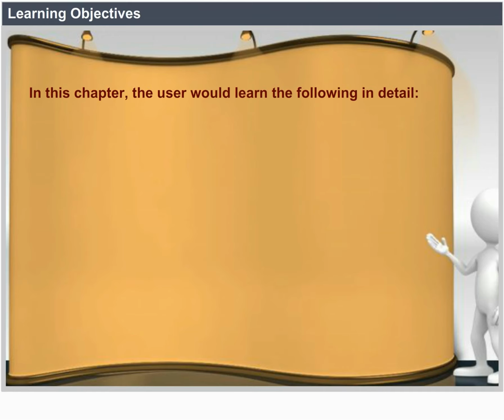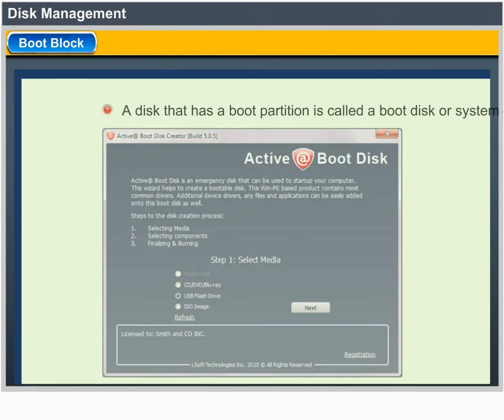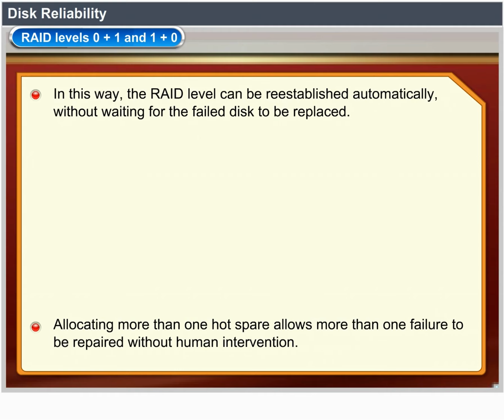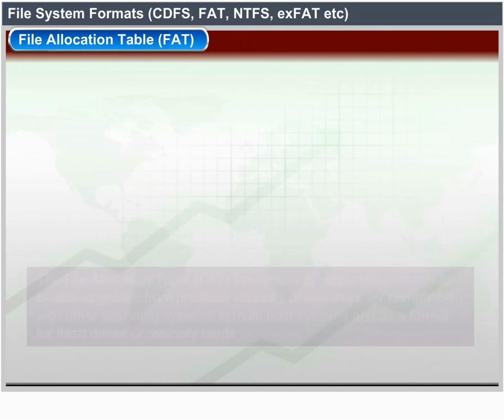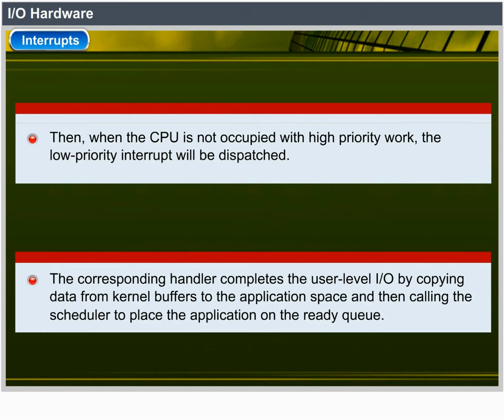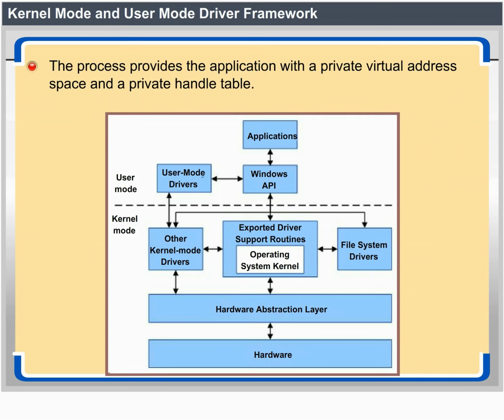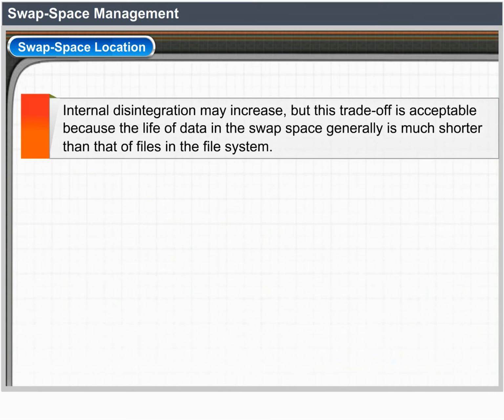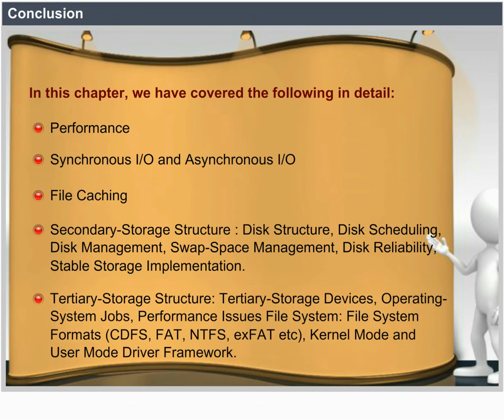OS 4 IO Systems